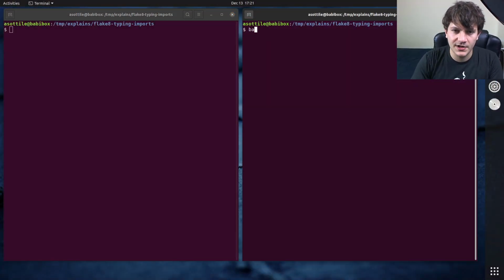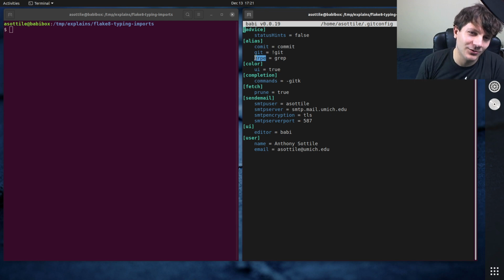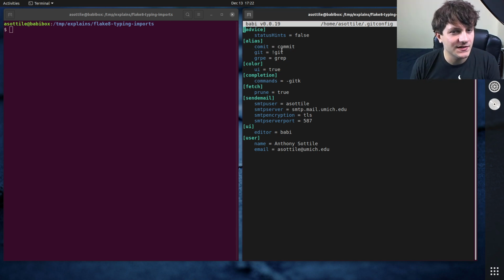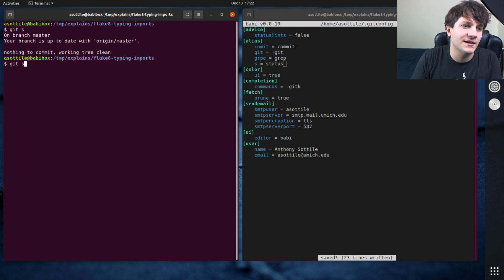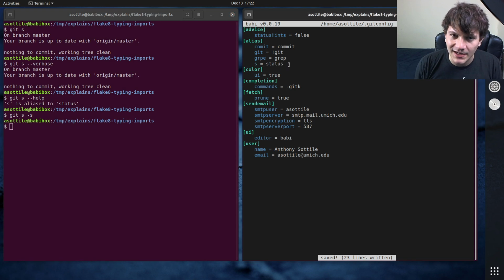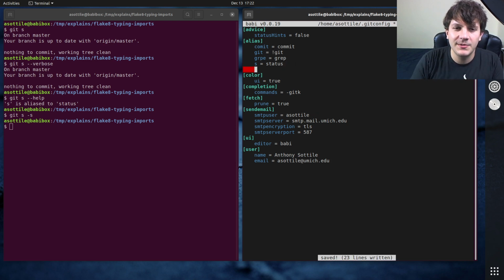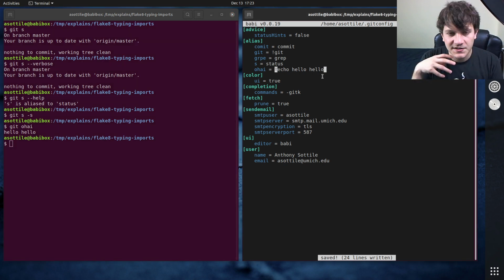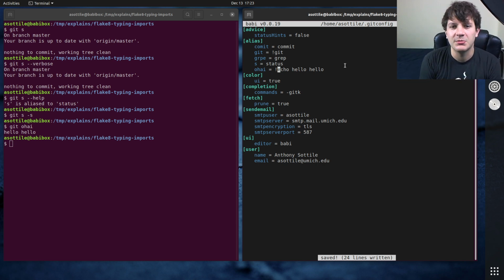what is the bang (!) in git aliases (beginner - intermediate) anthony explains #179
today I answer a question about the two forms of `git` aliases!